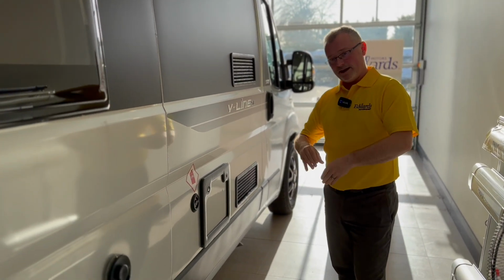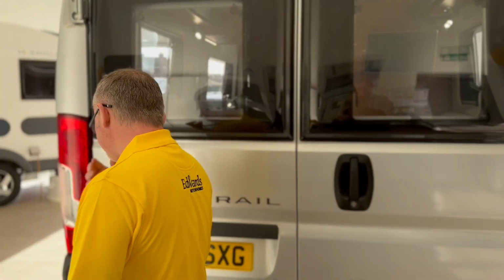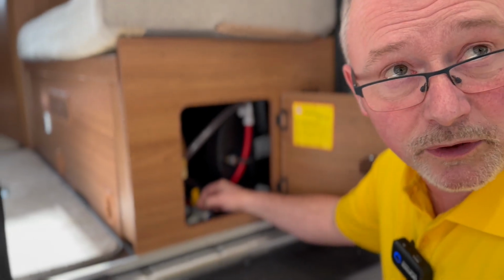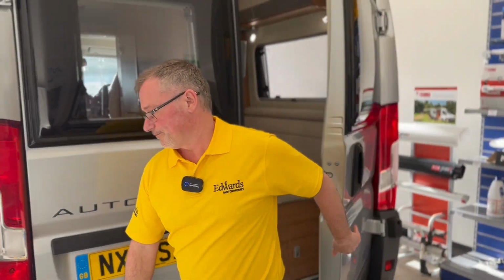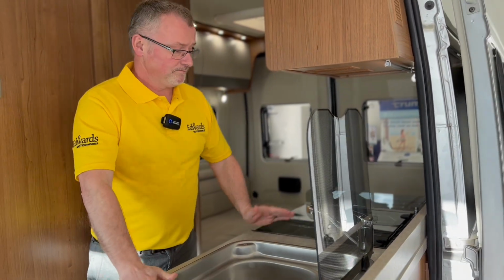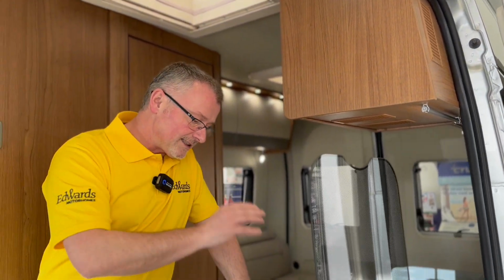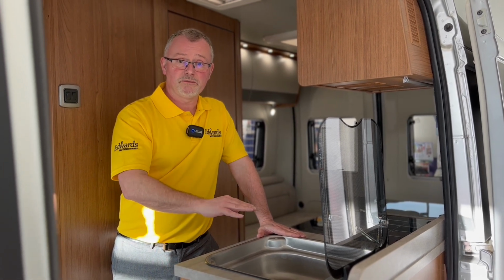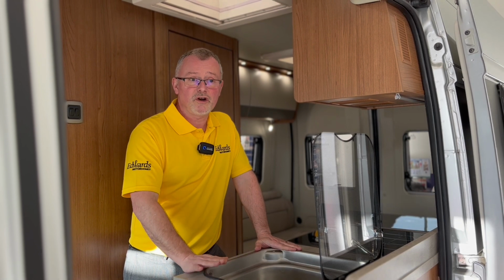Priming and draining down your motorhome water system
Our motorhome and caravan sales manager Andy Dimmock explains how to prime your motorhomes water system and also how to drain it down.